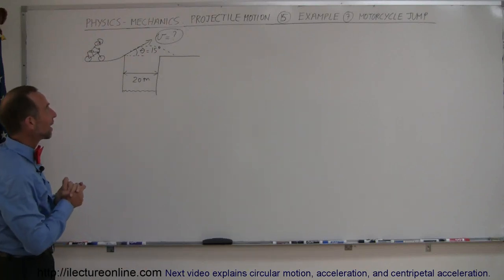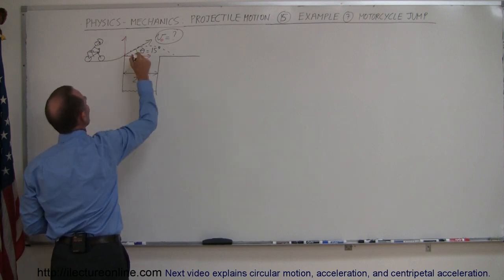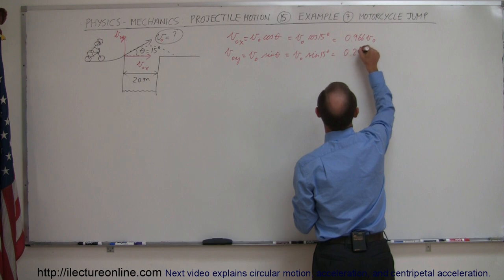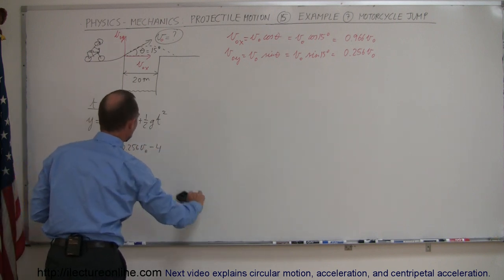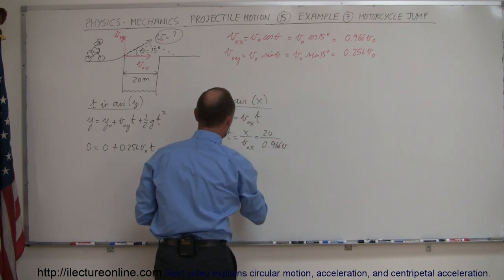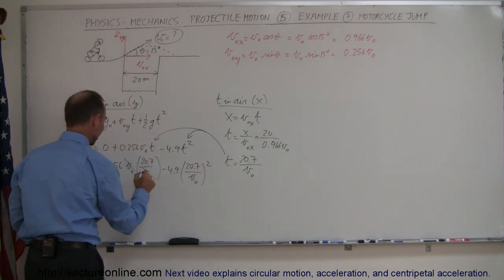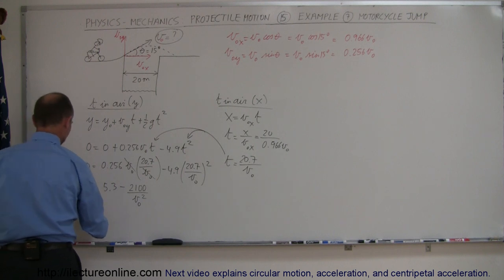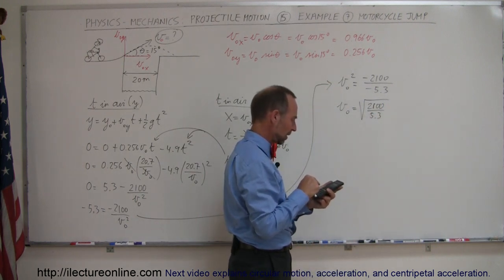Physics 3: Motion in 2-D Projectile Motion (15 of 21) Example 4: Motorcycle Jump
In this video I will show you how to calculate the initial velocity need for Evil Knievel to safely clear a 20m jump.